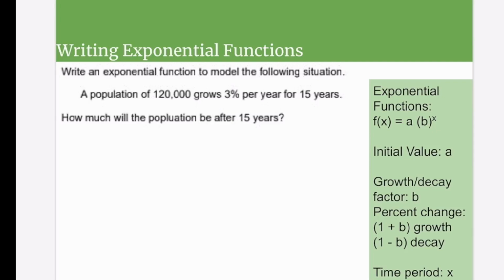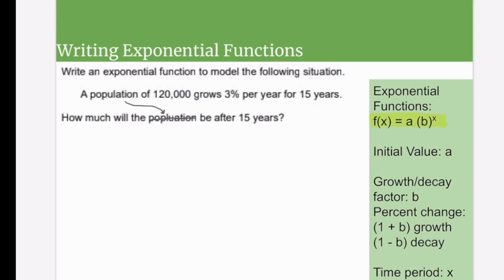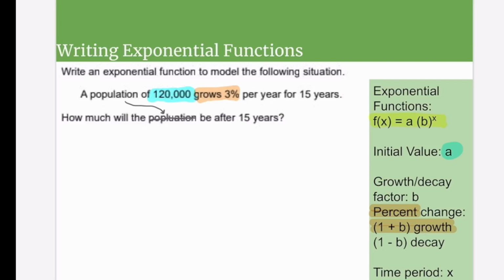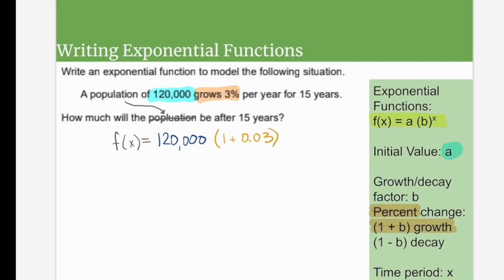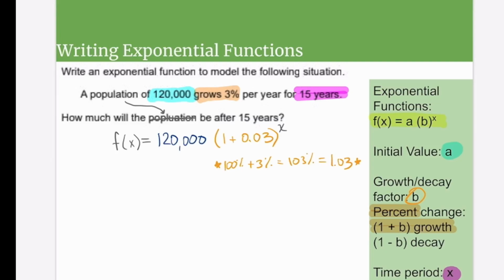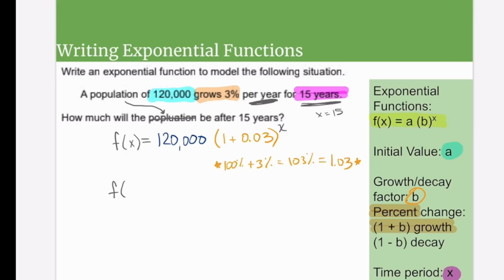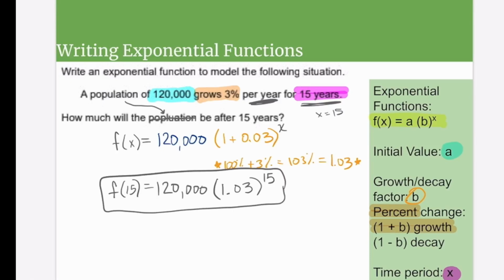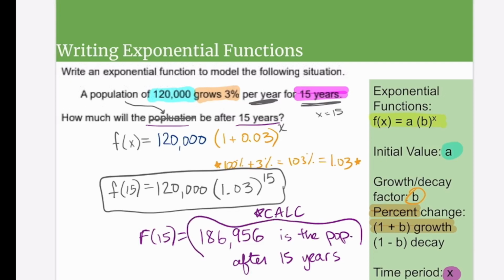Write Exponential Functions